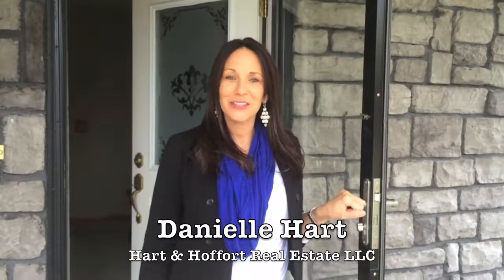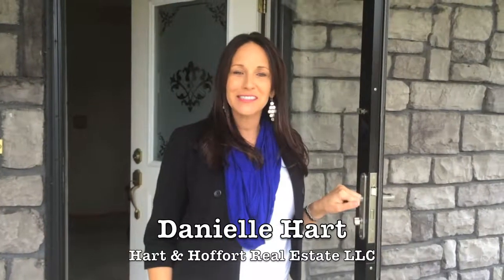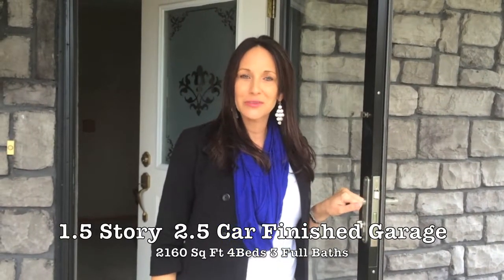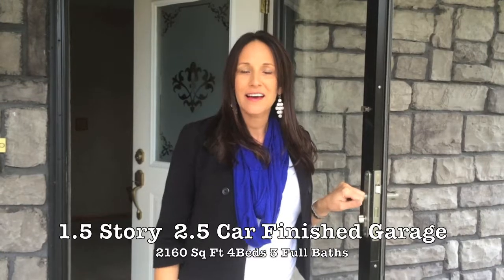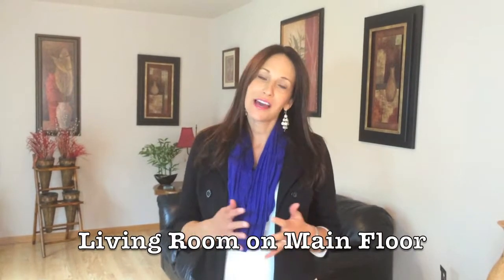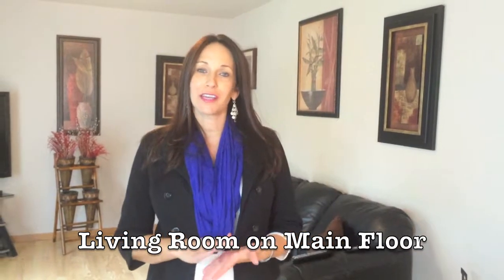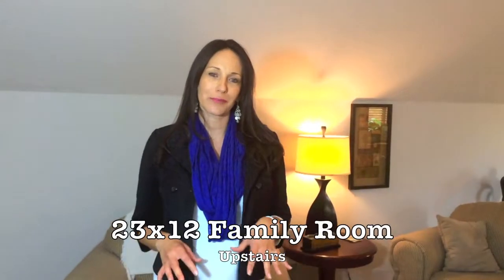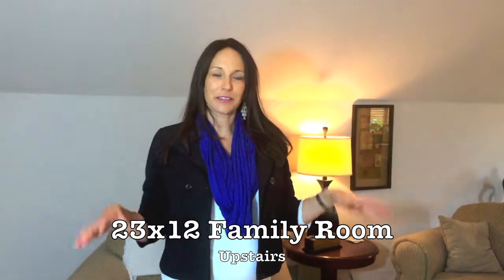1530 Orchard Dr Kaukauna, WI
2160 Sq Ft  $184,900
You don't want to wait to see this gorgeous 1.5 story 4 bedroom, 3 bath home! Many updates that include flooring, roof, shed, additional parking pad, professional landscape, granite countertops, finished garage with furnace and more! The location is convenient to pool, parks, schools, restaurants, and yet nestled in quiet neighborhood! Don't wait...schedule your private showing today!